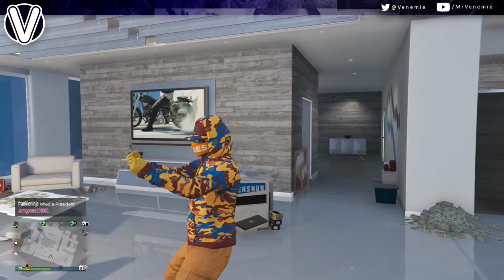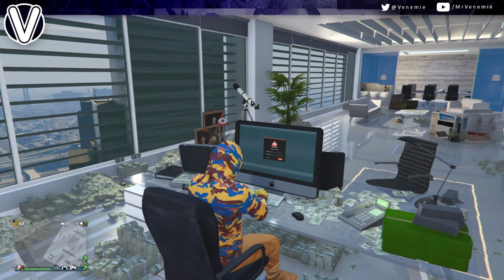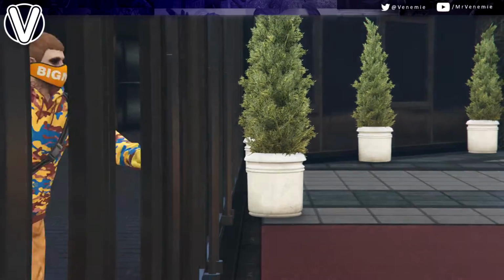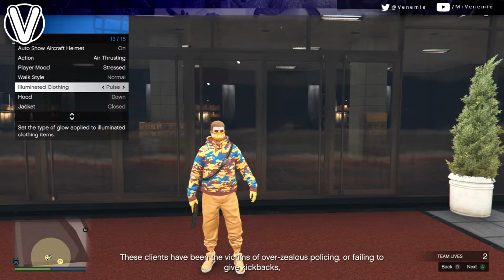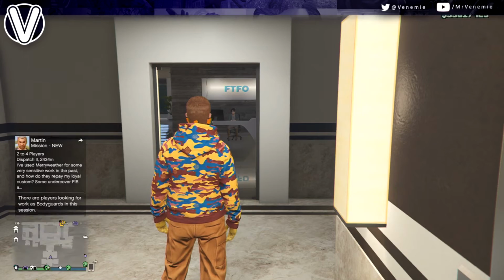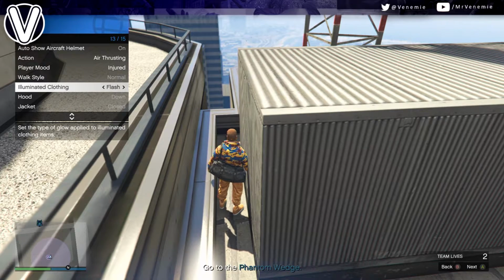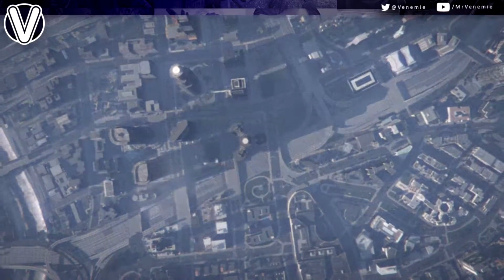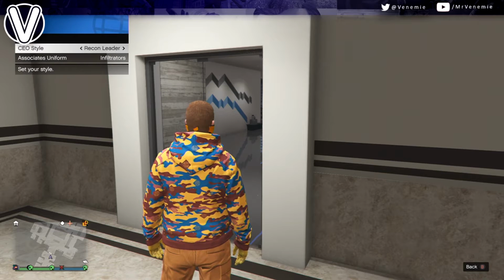GTA 5 Online | How To Save And Keep The Black Duffle Bag 1.43 *NEW METHOD* (GTA 5 Online Glitches)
Hey Family Today Ill Be Showing You All How To Save And Keep The RARE Black Duffle Bag After Patch 1.43 This Is 100% WORKING, Watch This Video To Find Out How To Get The Black Duffle Bag And Make Some Amazing Outfits. If You Do Enjoy Then Please Do Drop A Like To Show Your Support And Why Not Subscribe To Join This Family If You Enjoyed The Video, GTA 5 Online Rare Paint Jobs,Modded Outfits,Duplications Glitches And Money Glitches Come And Enjoy The GTA 5 Has To Offer !!

This is GTA 5 and here you will find the latest and greatest GTA 5 content !!